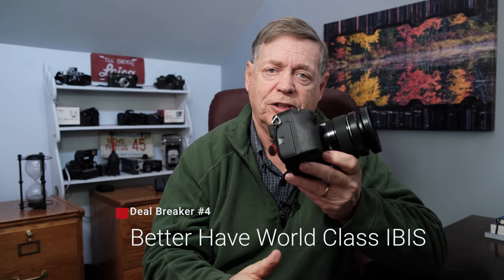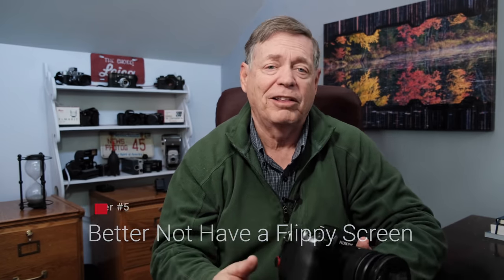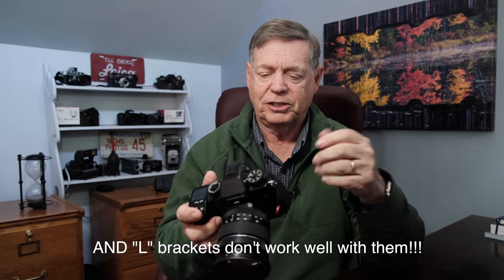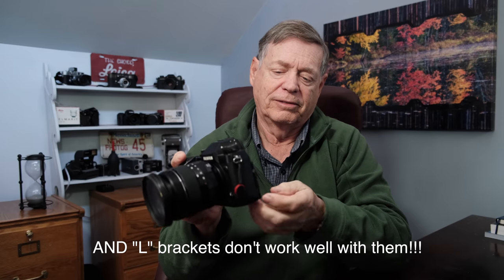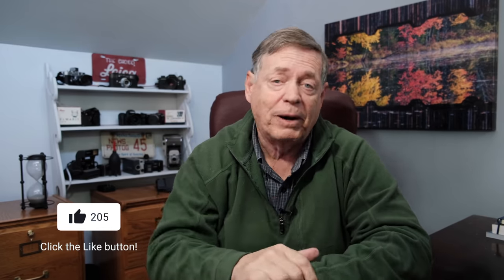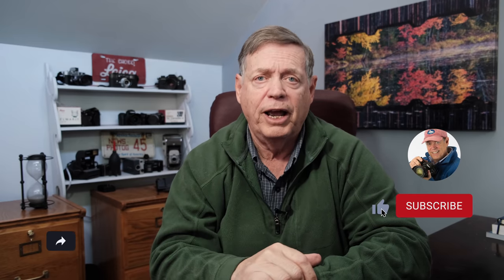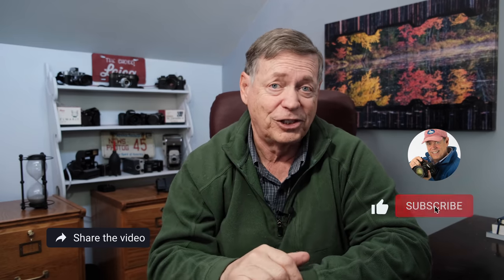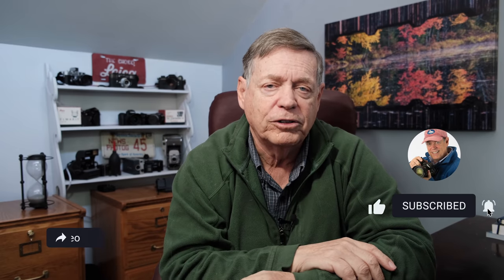Fujifilm X-H2 - DEAL BREAKERS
The Fujifilm X-H2 is slated to be announced in May at the Fujifilm X-Summit. By now most everyone knows that the camera will bring with it a new sensor and new processor. Also, there may actually be two cameras. A 40 mp version and a 26mp version similar to the S version of the GFX line. So maybe an X-H2 and an X-H2s. In this video I go over the things I feel the camera better have in it or it's a DEAL BREAKER for me.

More information about the Fujifilm zoom lenses